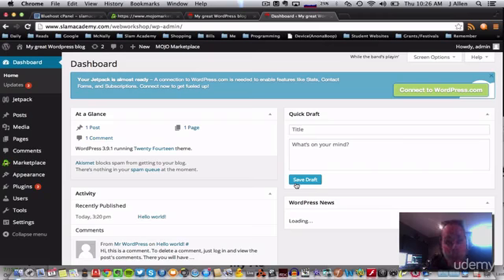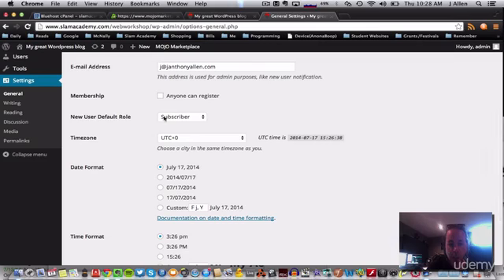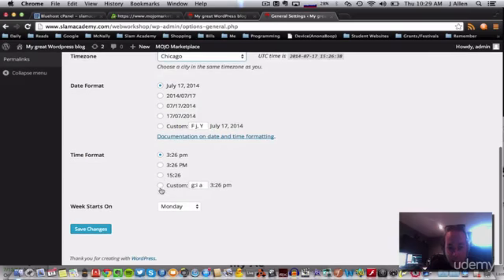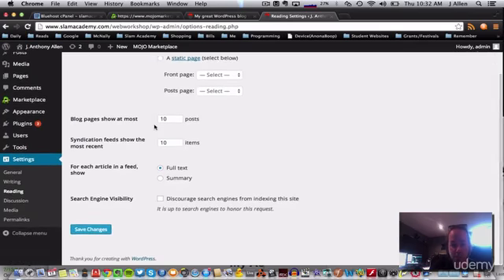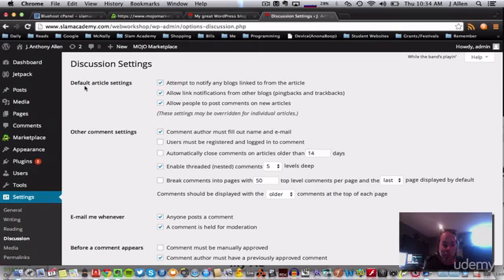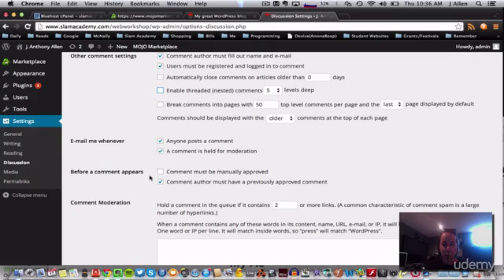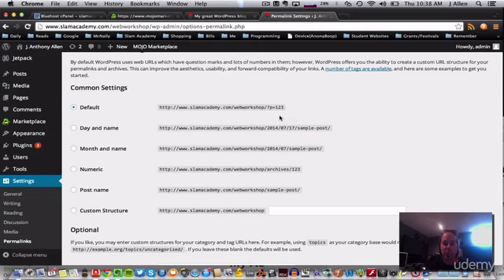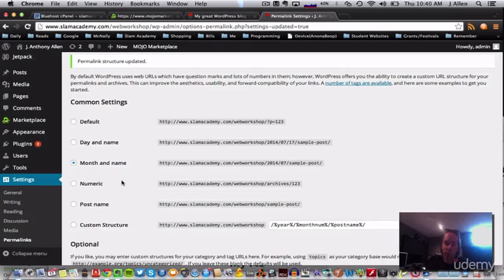15 Configuring Wordpress